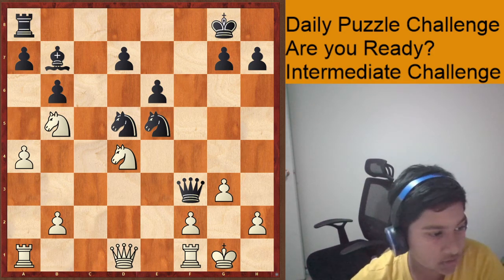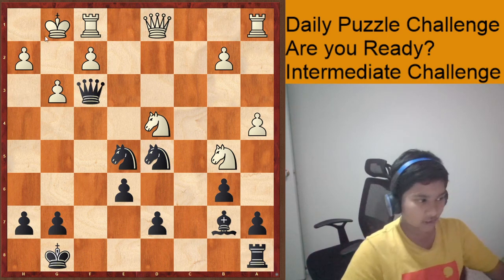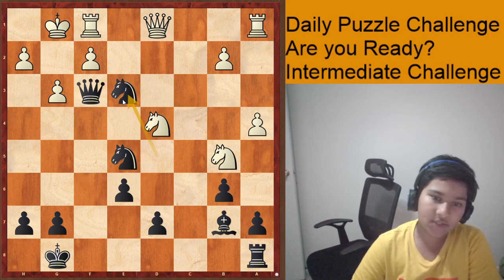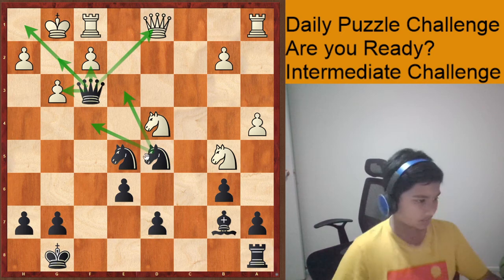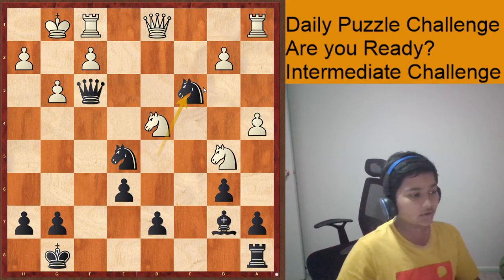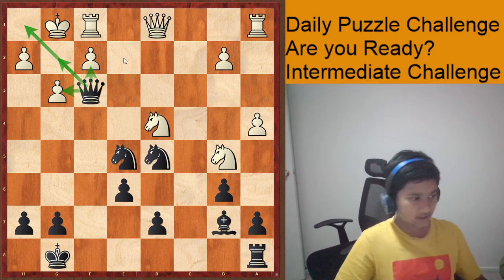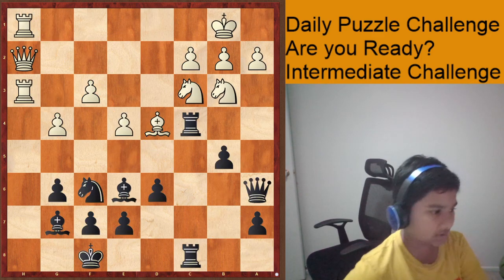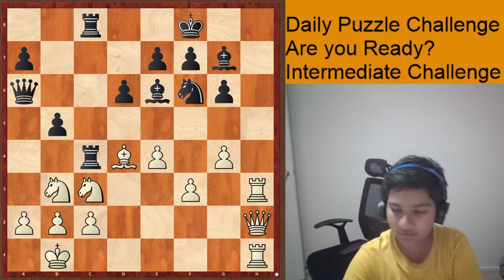Intermediate Challenge 18/09/2020